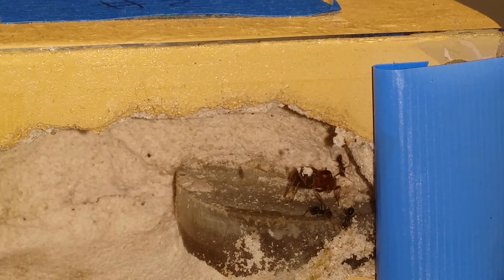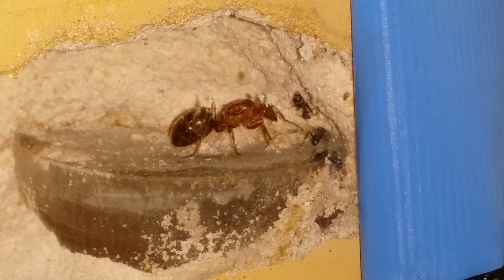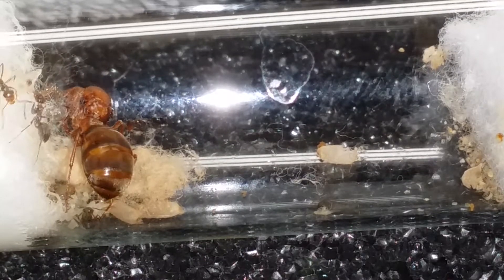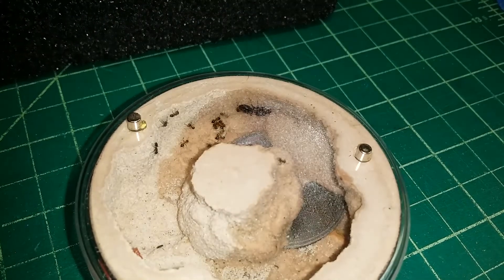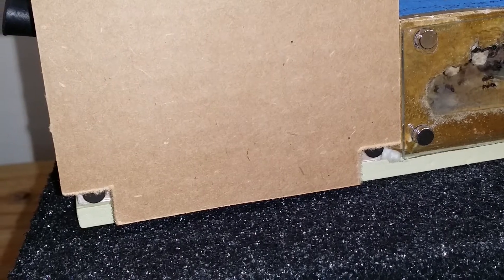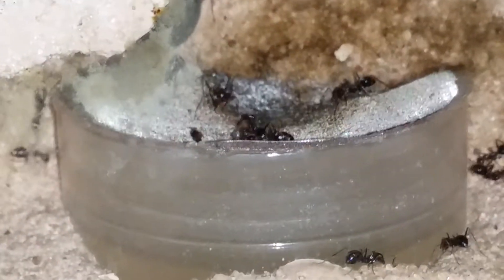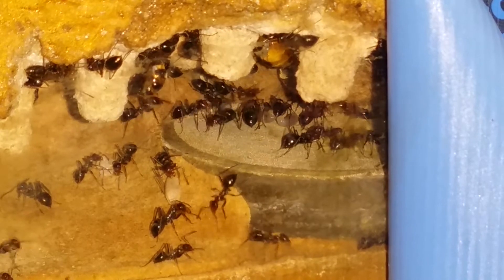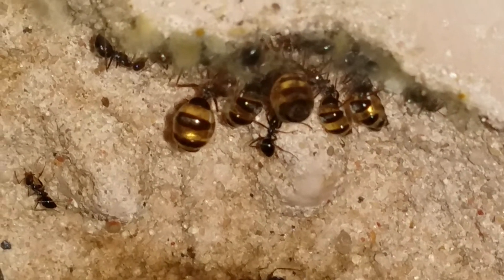Test Tube experiment, one month later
Comparing the development of 8 Myrmecocystus mimicus queens using two different founding methods.